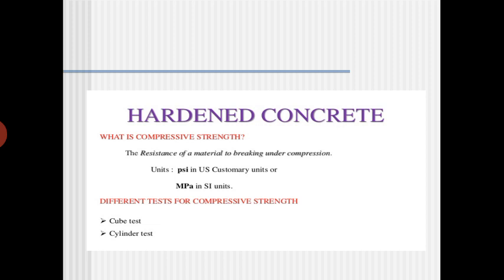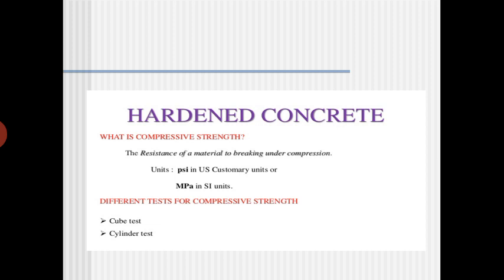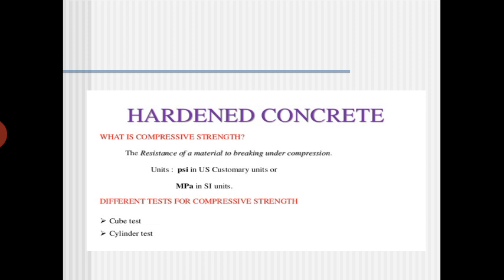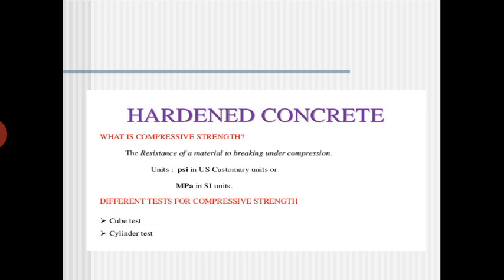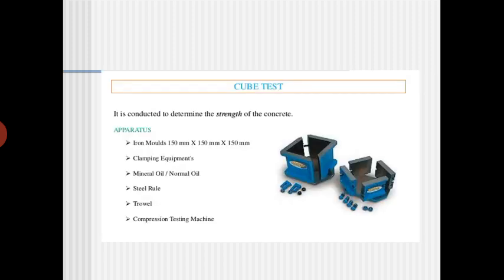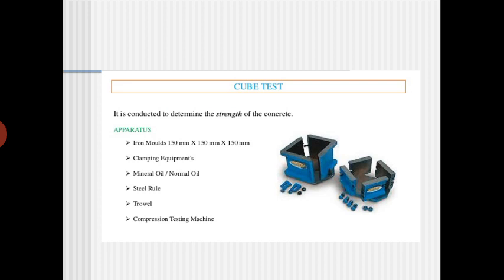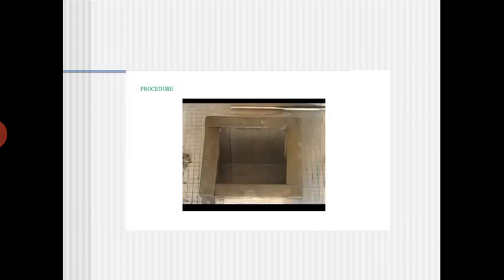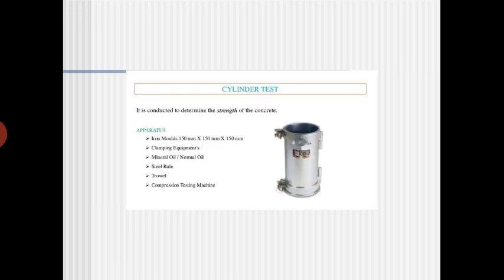JCE CV BUILDING COST AND QUALITY MGT 18CCT251 MTECH 2ND SEM MODULE 2 10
Tests on Hardened Concrete

PPT Content from google